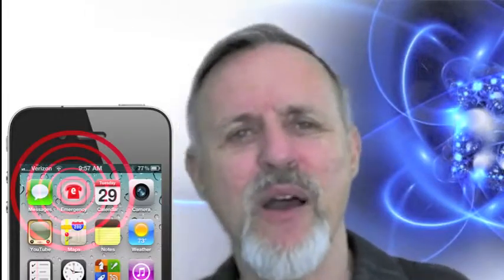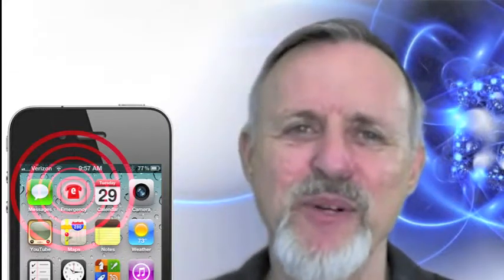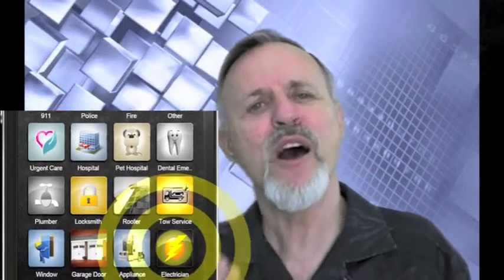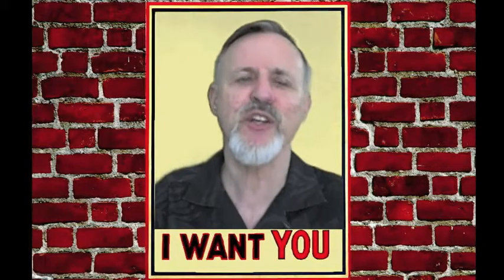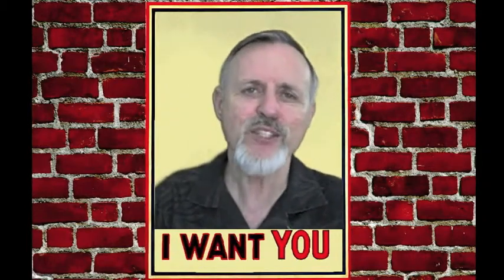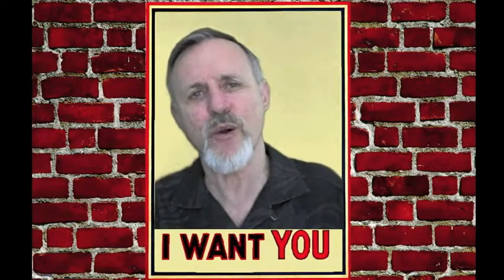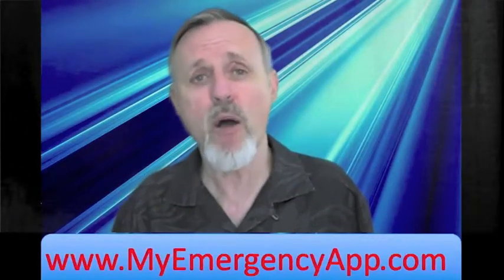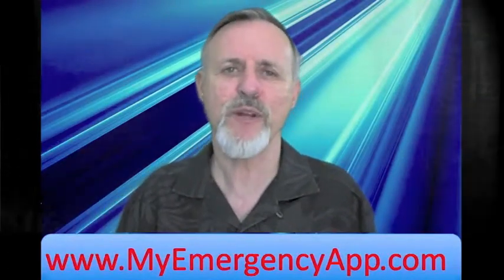Electrician Marketing, Google Places, Google+ Local, SEO, SEM - How to Market an Electrician Biz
Are you tired of spending huge amounts of time and money fighting for a top position on Google Places aka Google+ Local.  We feel your pain.  That's why we have developed an app that your customers will definitely upload onto their iPhone or Android and put the app right next to their texting app.  You can have an exclusive position on this app for electricians in your zip codes.

The key to getting your customer to upload the app is that MyEmergencyApp will provide your client with 20 different emergency options in one place.  Consumers won't upload an electrician app, but they sure will upload an app that has a one click 911 dialer, the local police and fire department, a place to put their own emergency numbers for doctors and  emergency contacts.  You will be one of 12 local companies that provide emergency services in your area.  But no competitors on the app.  Not now, not ever.

Check out the video and we think you'll see that this is a once in a lifetime opportunity to truly get an exclusive ad in a medium that will be used.

If you would rather keep spending big money to fight for visibility on Google search, you can call our marketing division at and talk to Randy Kirk.  Helping folks like you is what we do on a daily basis.  However, we now believe that we can help you more through the use of MyEmergencyApp.